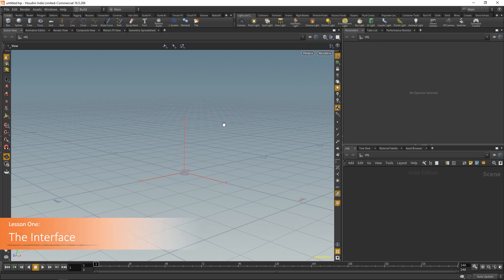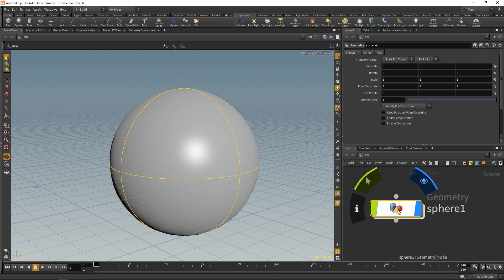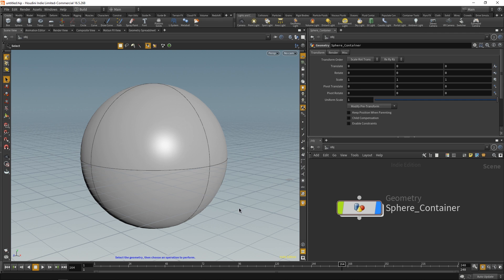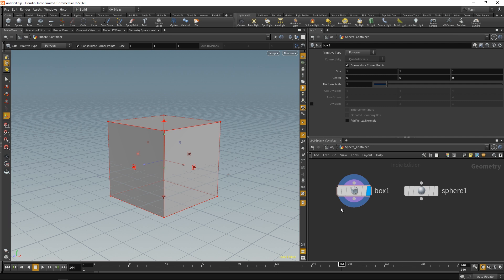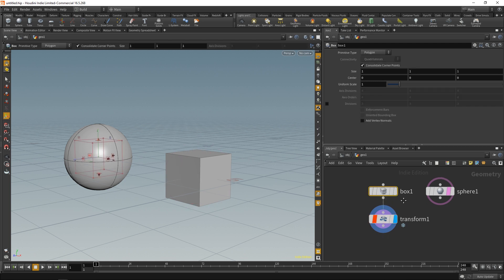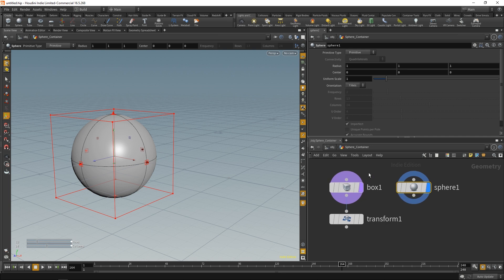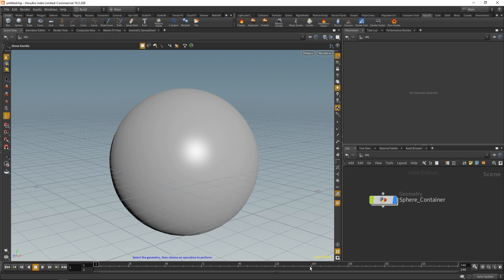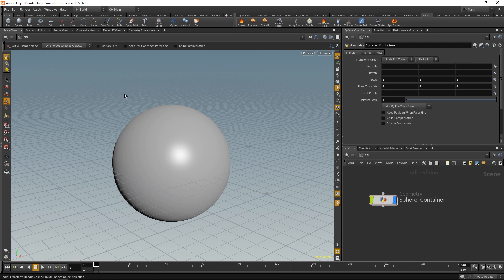Houdini For The New Artist -- 001 -- The Interface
To follow along with the full course, be sure

In this video, we go over:

*  How to Navigate the Interface
*  Basic Node Structure
*  Visibility Options
*  The Shelf
*  The Timeline
*  Viewport Toolbars